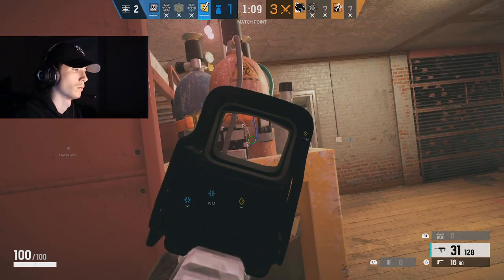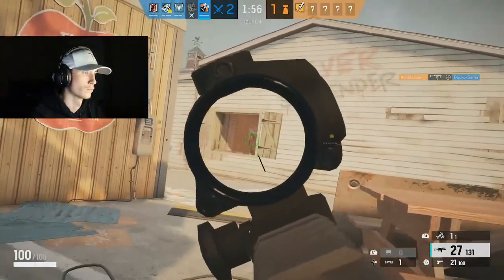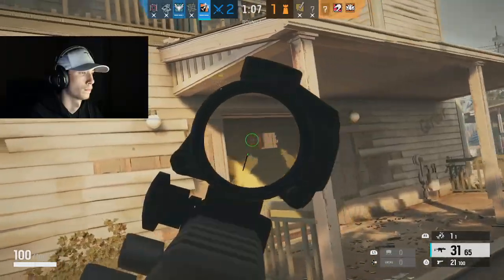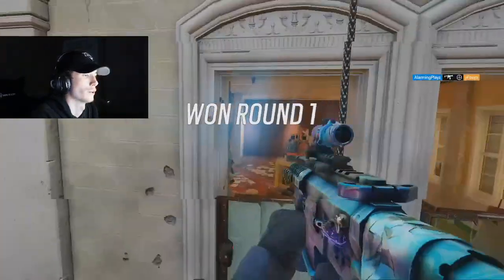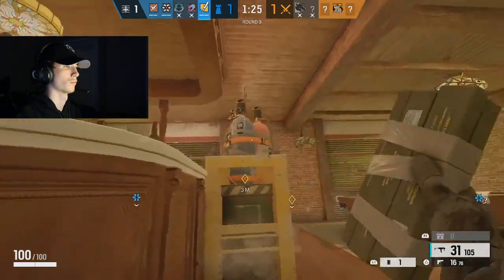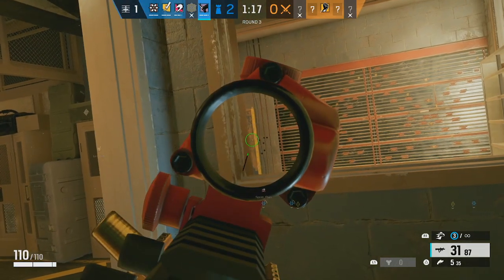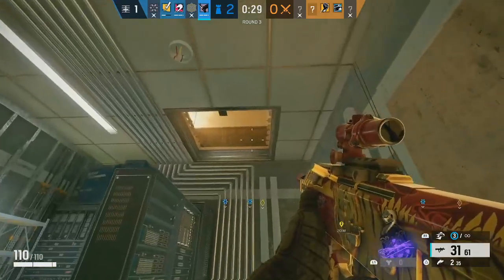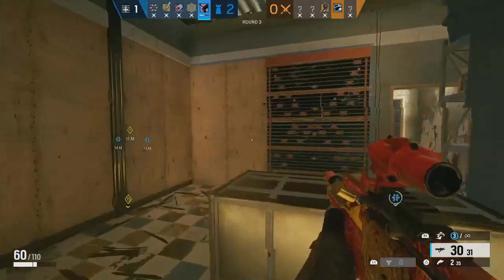5 Tips and Tricks to IMPROVE Aim on CONSOLE - Rainbow Six Siege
To Christ be the Glory ✝️

00:00 - Intro
00:20 - Crosshair Placement
01:20 - Keep A Consistent Sens
02:15 - Tracking
03:27 - Flicks
04:39 - Recoil Control

How to be coached?

3. Comment saying you have a coaching video uploaded

*Requirements*
-480p minimum (I'd prefer 720p)
-Game Audio
-No Cussing or Slurs
-Willingness to get roasted

God bless all of you and may Christ lead your life ❤️

Sensitivity:

Horizontal - 55

Vertical - 55

ADS (Advanced):
1.0x - 32
1.5x - 36
2.0x - 40
2.5x - 46
3.0x - 50
4.0x - 58
5.0x - 66
12.0x - 86

Dead Zones - 5 and 5

FOV - 70

Tags (Ignore):

5 Tips and Tricks to IMPROVE Aim on CONSOLE - Rainbow Six Siege